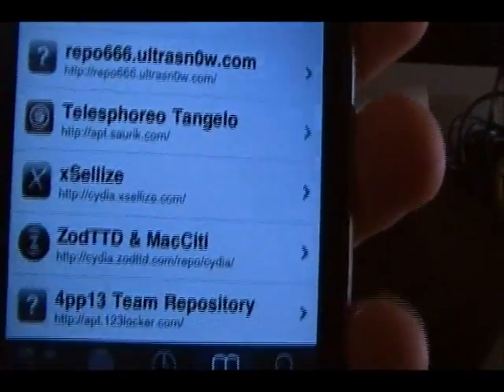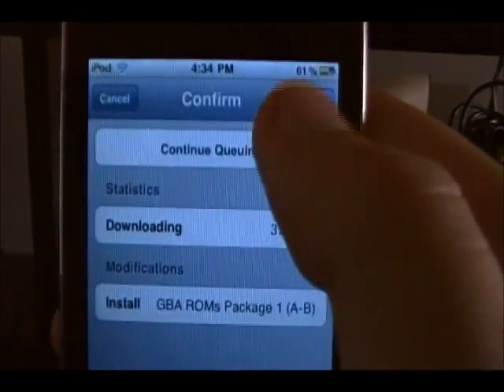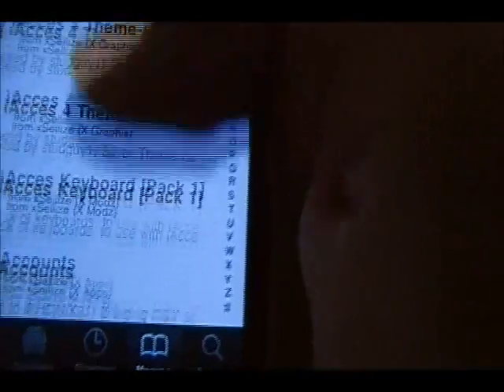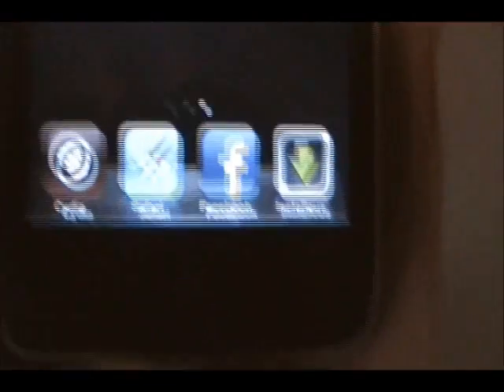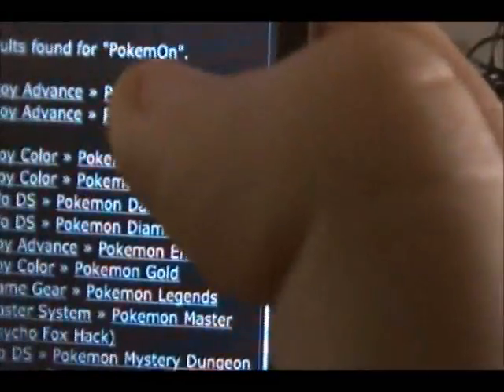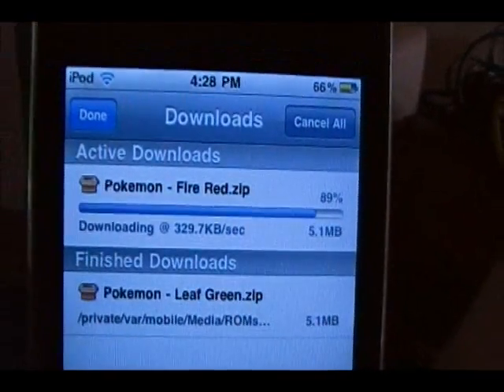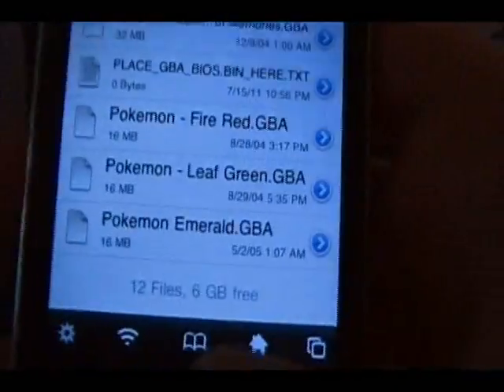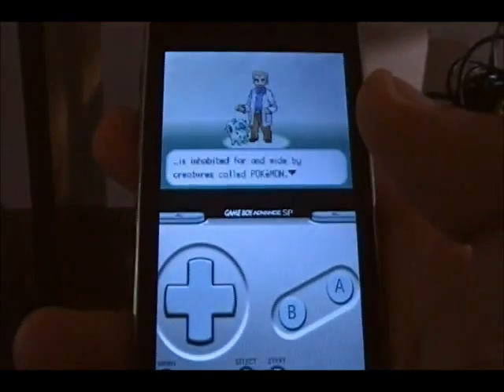How to get gpsPhone ROM's on iPod Touch 4.2.1 404 error fix WITHOUT COMPUTER